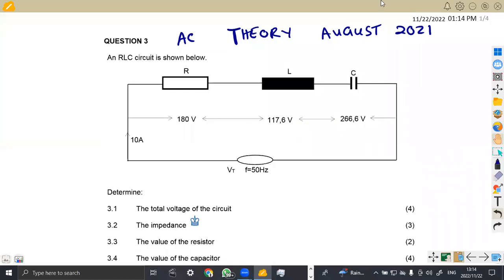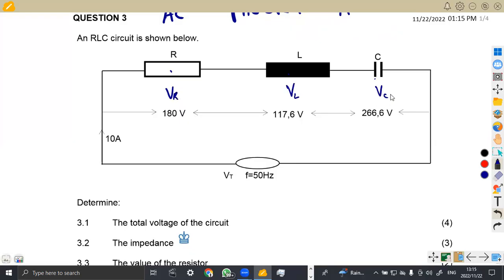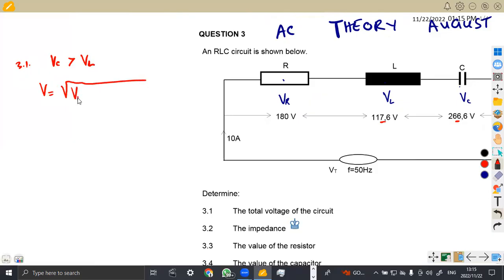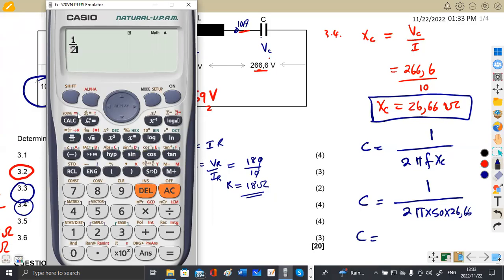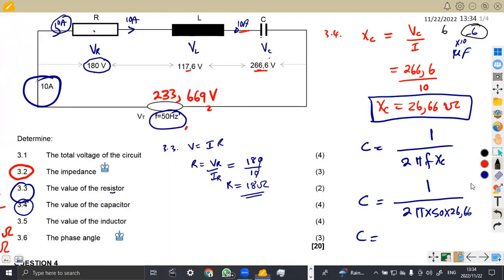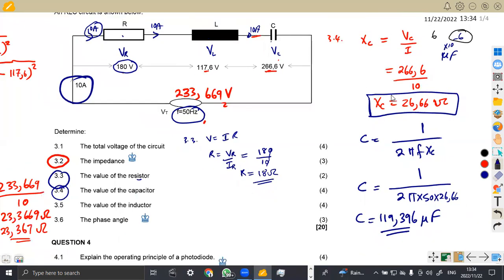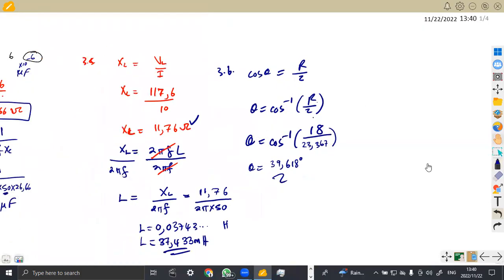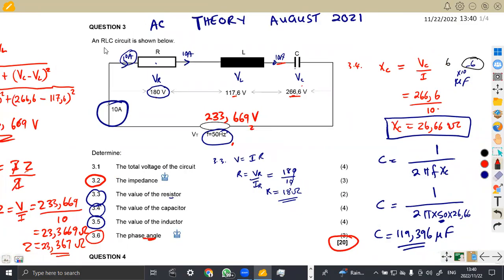INDUSTRIAL ELECTRONICS N2 AC THEORY AUGUST 2021